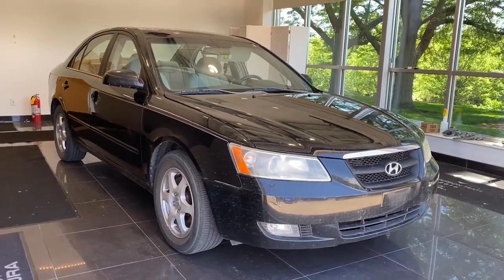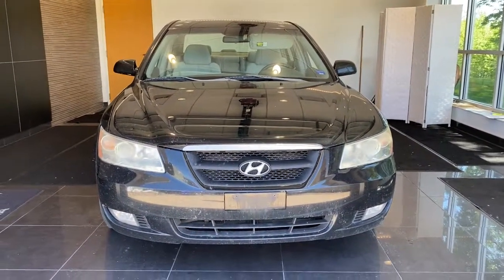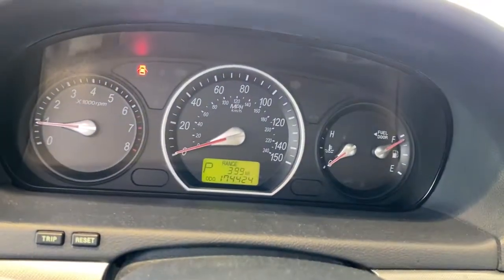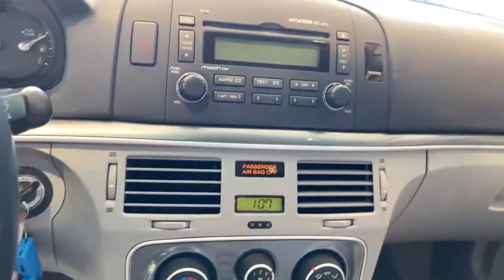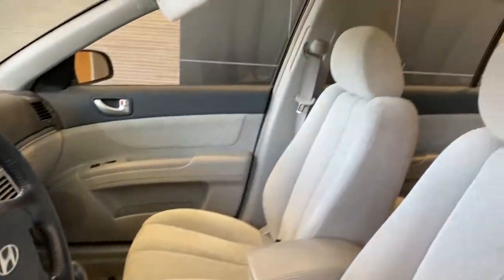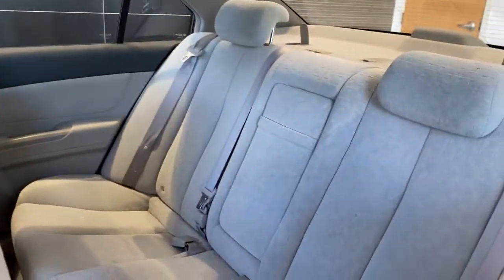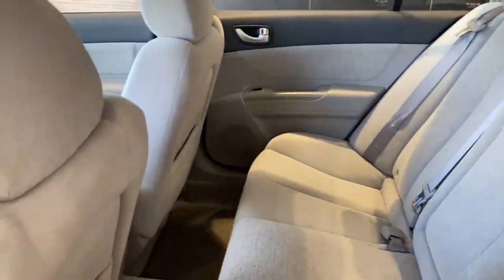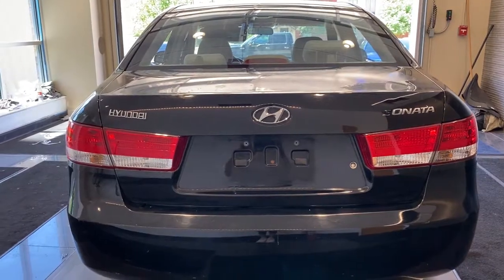2006 Hyundai Sonata Des Moines, Johnston, West Des Moines, Clive, Waukee, IA 6H105241V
EBONY BLACK Used 2006 Hyundai Sonata available in Des Moines, Iowa at

EPA 33 MPG Hwy/24 MPG City! GLS trim. CD Player Alloy Wheels Still ranks highly with us thanks to its fine performance spacious cabin and value for the dollar. -Edmunds.com. 5 Star Driver Front Crash Rating. CLICK NOW! OWN THIS SONATA WITH CONFIDENCE: 5 Star Driver Front Crash Rating. 5 Star Driver Side Crash Rating. KEY FEATURES ON THIS HYUNDAI SONATA: CD Player Aluminum Wheels MP3 Player Keyless Entry Remote Trunk Release Steering Wheel Controls Heated Mirrors. Hyundai GLS with EBONY BLACK exterior and GRAY interior features a 4 Cylinder Engine with 162 HP at 5800 RPM*. HYUNDAI SONATA IS BEST IN CLASS: Reviewers agree that thanks to an impressive list of standard safety features the Hyundai Sonata is very competitive. The Detroit News exclaims If you are obsessed with safety features the Sonata is bound to come out on the top of your shopping list. - Detroit News. Great Gas Mileage: 33 MPG Hwy. WHO WE ARE: Lithia is one of Americas largest automotive retailers. We are focused on providing customers with an honest and simpler buying and service experience. We are giving customers straightforward information so that they can make confident decisions. We believe that our local communities are our lifeblood. In addition to the employment opportunities we provide in each of our neighborhoods we also provide contributions to charitable organizations that serve our families friends and customers. Plus tax title license and $180 dealer documentary service fee. Price contains all applicable dealer offers and non-limited factory offers. You may qualify for additional offers; see dealer for details.